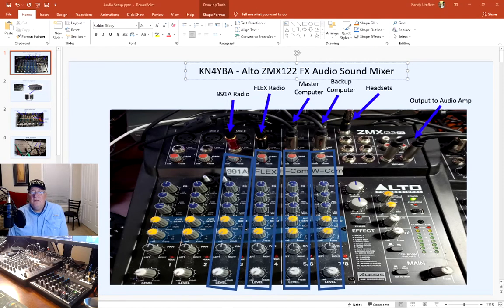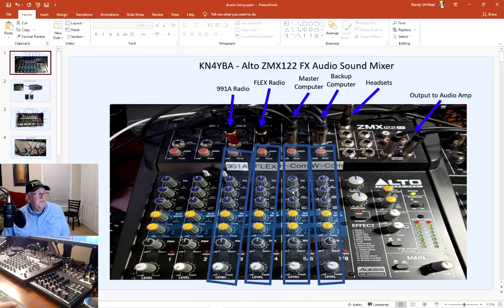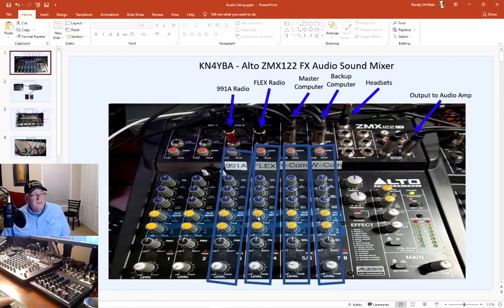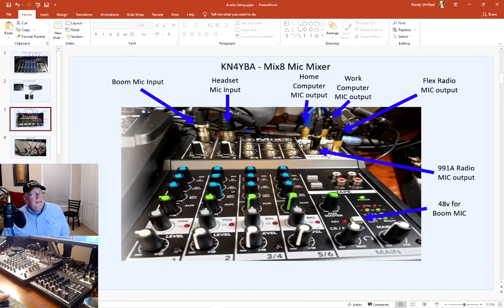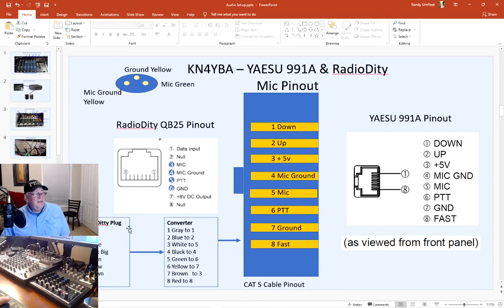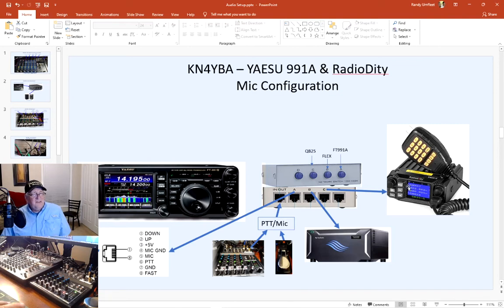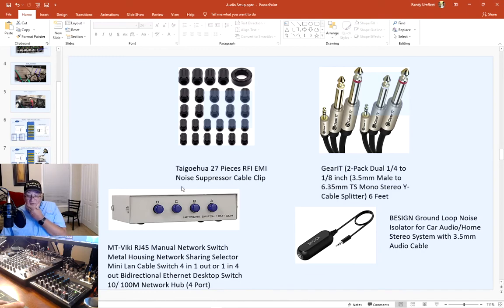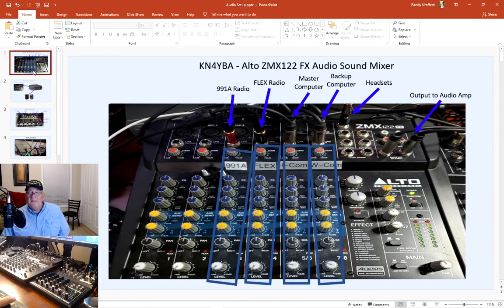KN4YBA Ham Shack Audio and Mic Mixers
KN4YBA -In this video I will review my Ham Shack Audio and Mic mixer configuration. I use the two mixers interfaced to the Flex 6400, YAESU FT-991A, and two computers with the audio from all feeding into the Fosi Audio TB10A 2 Channel Mini Amp providing sound from all my components into a set of Polk Audio T15 bookshelf speakers. The Alto Professional ZMX122FX mixer is what Use for all audio. For my two Microphones I use the Mackie Mix Series, 8-Channel Compact Mixer to provide mic inputs to both radios and the two computers.
KN4YBA.com